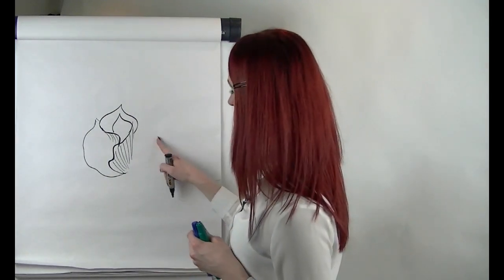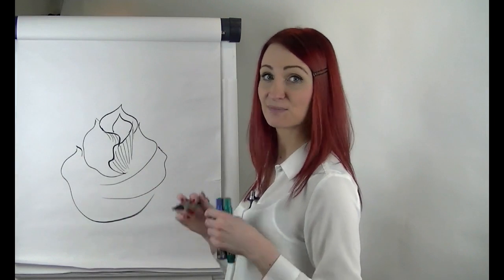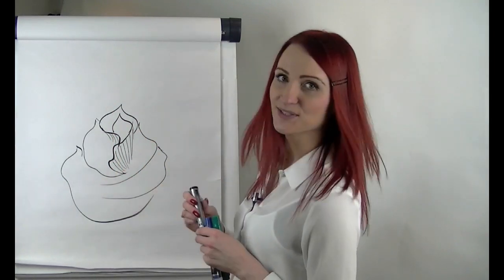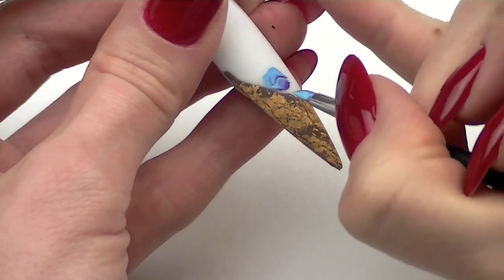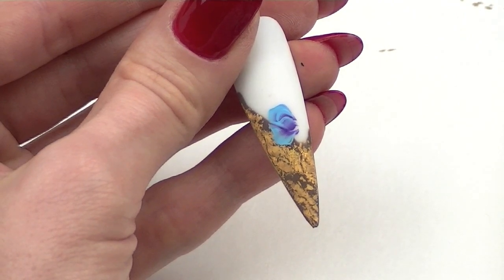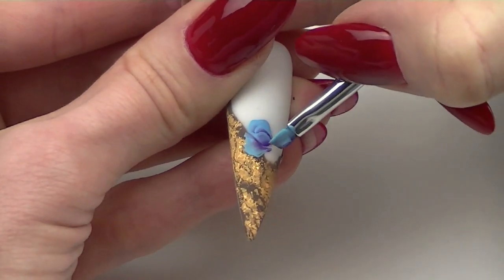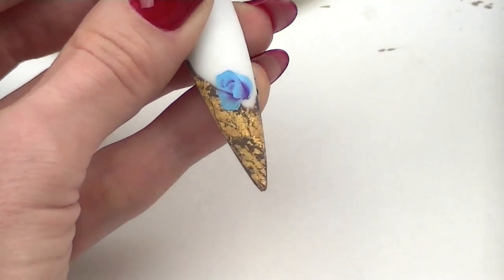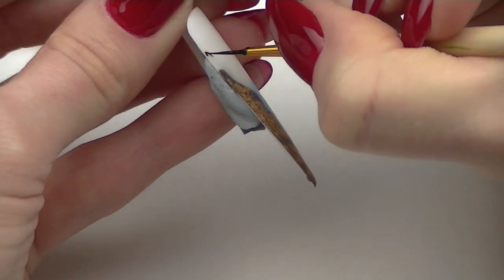How to wake up your artistic soul - nail art made easy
for more tips, inspiration and advice deliver straight to your email box.